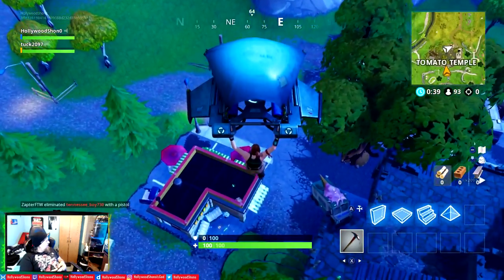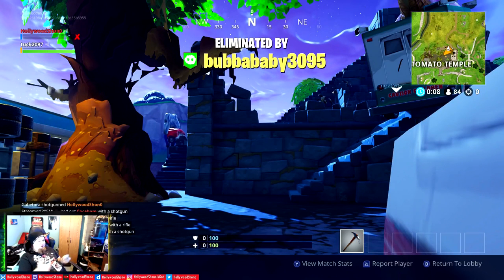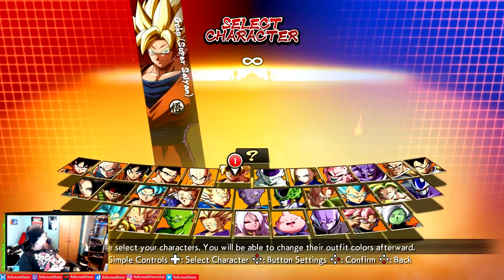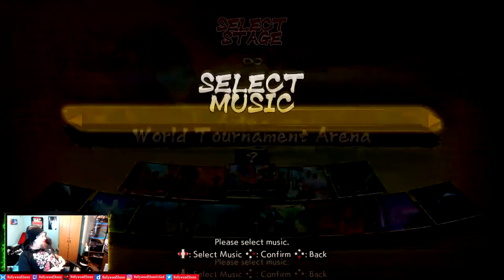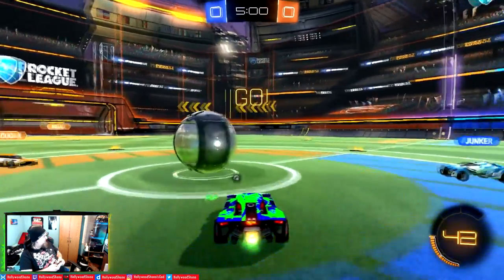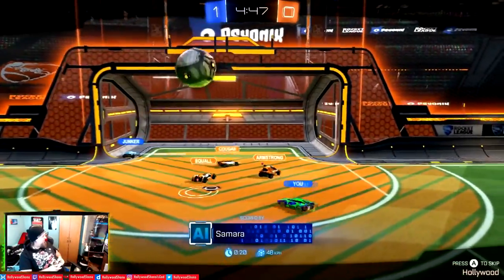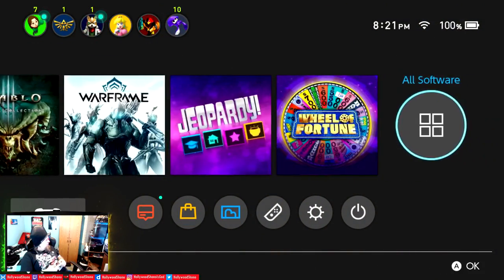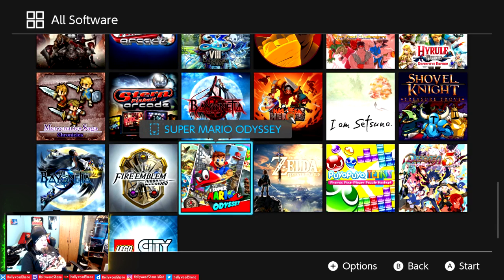10 Third Party Nintendo Switch Titles In Holiday 2018 to Check Out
There are HUNDREDS of good Nintendo Switch Games out there, and there are several others not in this list that I can recommend(Basically most anything in the Thumbnail)
The 10 Games on my List are the following
1)  Warframe
2)  Diablo 3 Ultimate Evil Edition
3)  NBA 2K19
4)  Dark Souls
5)  Paladins
6)  Fortnite
7)  The Elder Scrolls V Skyrim
8)  Dragonball Fighter Z
9)  Rocket League
10)  DOOM

Panic Button Studios has done some AMAZING work with Rocket League, DOOM, and Warframe, and this studio should be praised for the amazing ports they have done.   I do not have a copy of Wolfenstein II The New Order YET, but I also recommend this game.  They were also responsible for the Playstation Vita port of Injustice, Gods Among Us.

Virtuos is responsible for the ports of Dark Souls, Starlink Battle For Atlas, and L.A. Noire
Tencent handles Arena of Valor

I would LOVE to see companies try to port Injustice 2, Mortal Kombat X, and I'd like to see Bethesda port Fallout, Elder Scrolls Online, as well as Square Enix Porting Final Fantasy XV, and Dragon Quest X to the US.   I'd like to see EA attempt to put Mass Effect, Battlefield, Dragon Age, Madden, NHL, and UFC Games on the Switch.   I'd like to see 2K put Borderlands on the Switch.  I'd like to see Namco Bandai put Tekken 7, Sword Art Online, Tales Series, and Divinity: Original Sin 1 and 2 on the Nintendo Switch.  I'd like to see WWE All Stars 2, whether developed by 2K, or a port from RelianceGames.  I'd love to see Blizzart port Overwatch and Destiny on the Nintendo Switch.   I'd love to see Gameloft port Gods of Rome, Dungeon Hunter, Asphalt 9, and Modern Combat on the Switch.   I'd love to see Dungeon Defenders on the Switch.  And finally, I'd love to see Path of Exile on the Nintendo Switch.